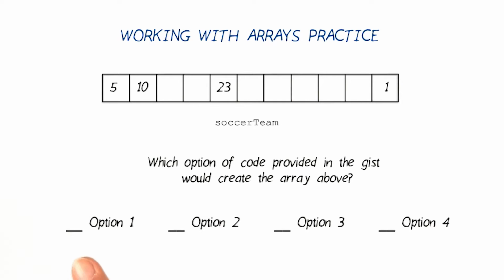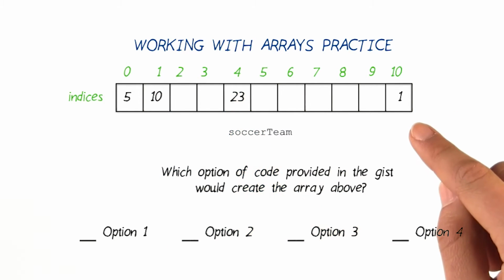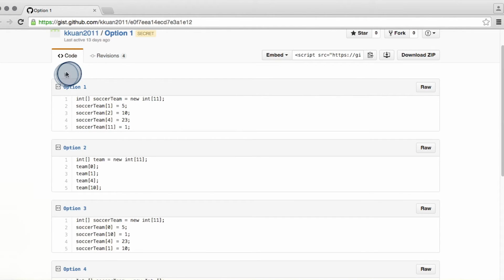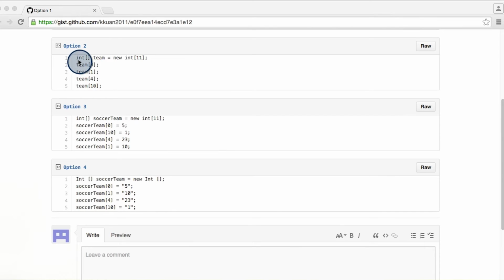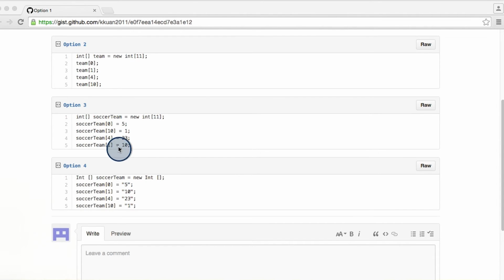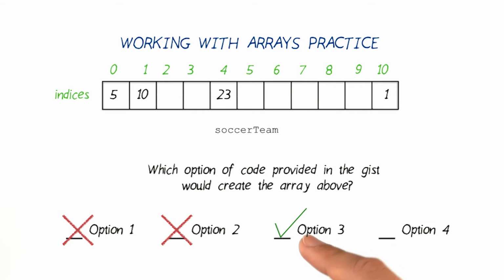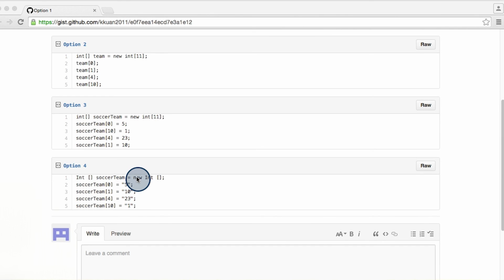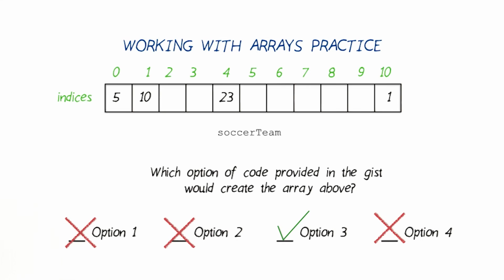Working With An Array - Solution